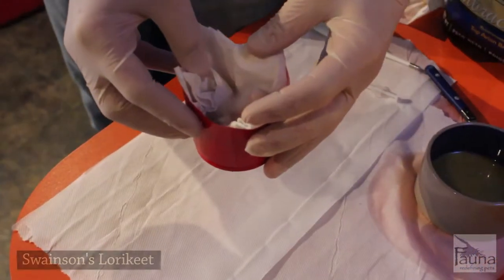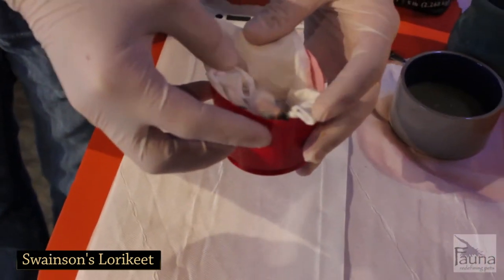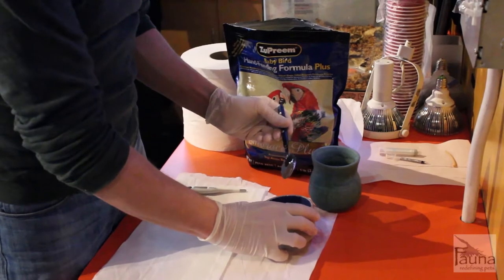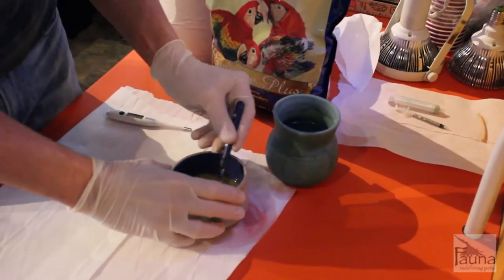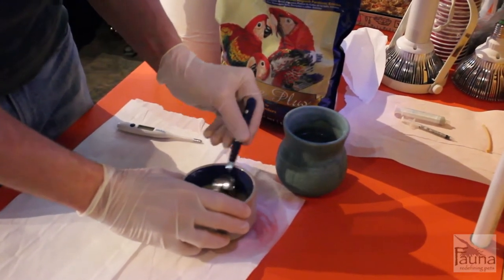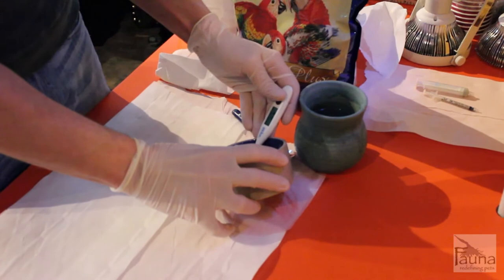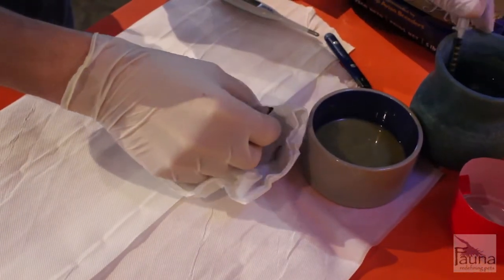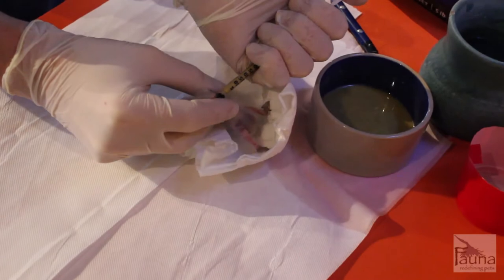Feeding 2-day-old Swainson's Lorikeet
Daniel Kopulos, owner of Fauna in New York, feeds a 2-day-old Swainson's Lorikeet.